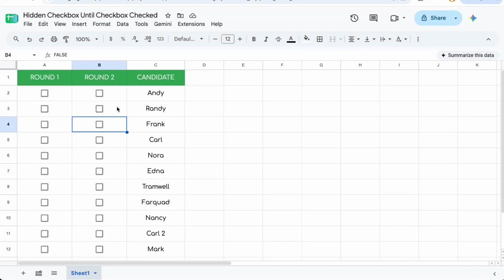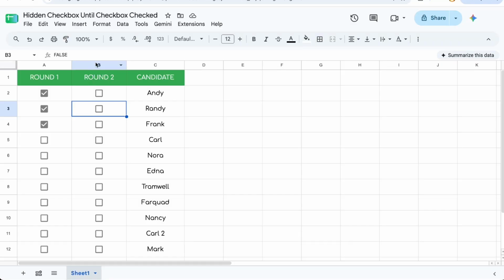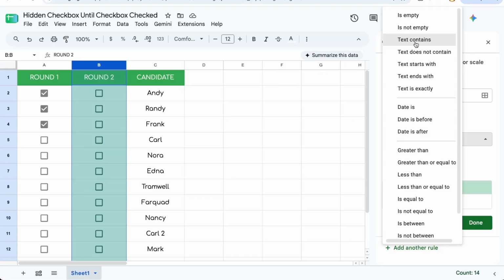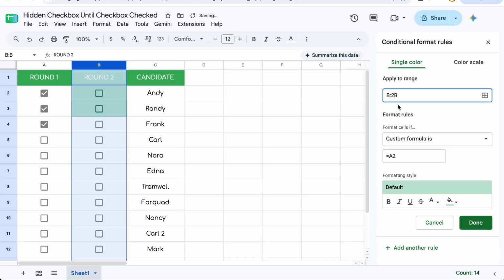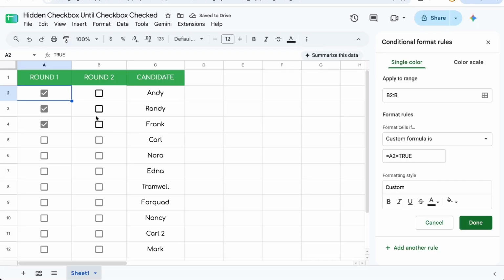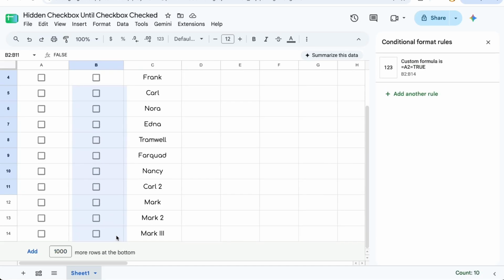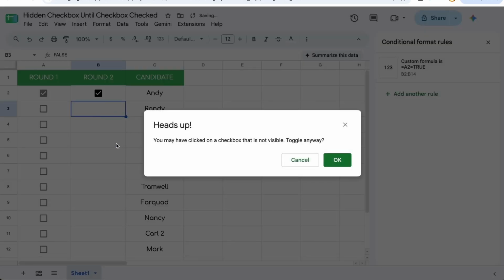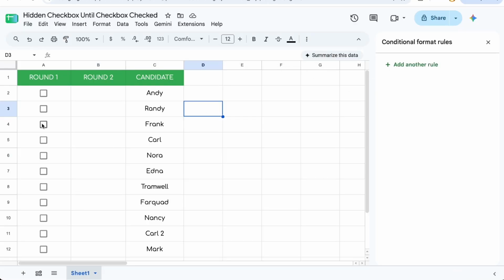Hidden Checkbox Until Checkbox Checked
Hide a Checkbox Until Another Checkbox Is Checked (Google Sheets Trick)

This episode shows how to hide a checkbox in column B until the corresponding checkbox in column A is checked using Google Sheets formatting and conditional formatting. The process includes setting a conditional formatting rule on range B2:B with a custom formula referencing the A column (e.g., A2=TRUE), then adjusting the formatting so the checkbox appears only when the condition is met. It also demonstrates changing text color to white in column B to keep checkboxes hidden until triggered, and notes that Sheets may warn when clicking an invisible checkbox. The video ends with a prompt to comment questions for future videos on Better Sheets.

00:00 Goal and Setup
00:22 Conditional Formatting Range
00:53 Custom Formula Logic
01:25 Match Checkbox Styling
01:57 Hide Then Reveal Trick
02:20 Warnings and Wrap Up
02:49 Channel Outro